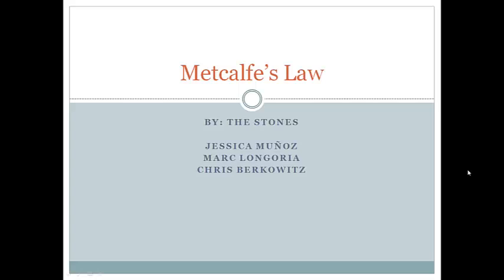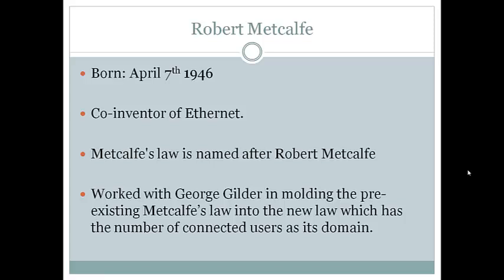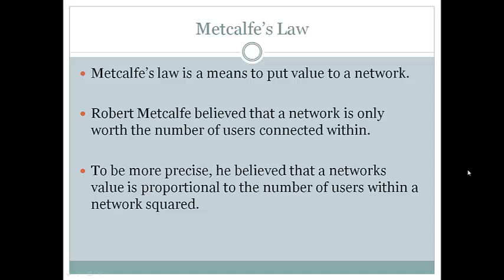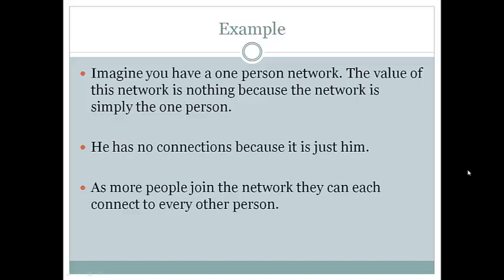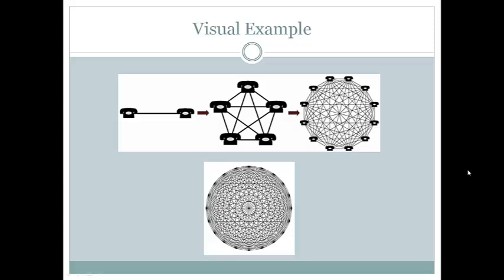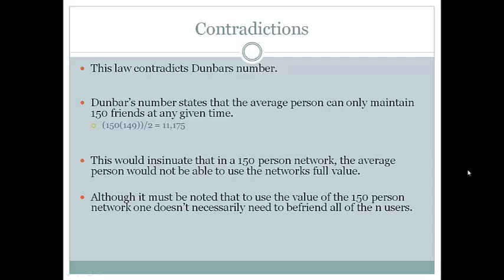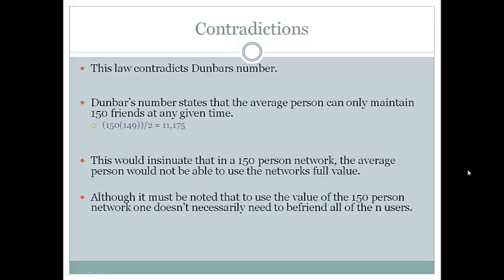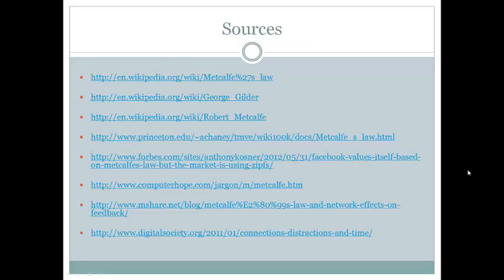Metcalfe's Law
An overview of Metcalfe's Law for our Admin Class MIS 4478